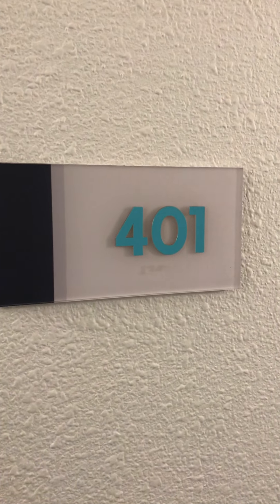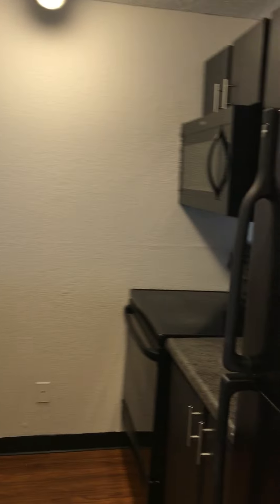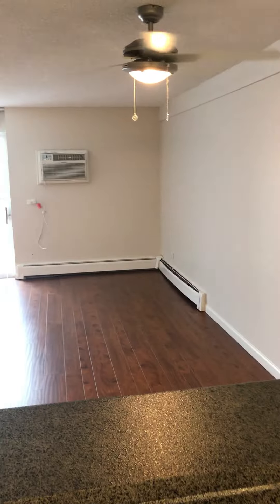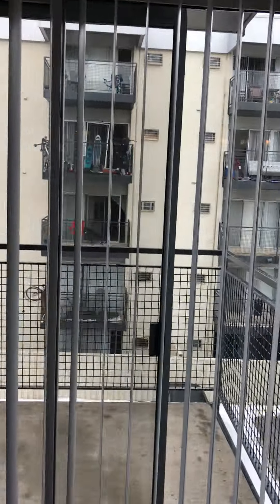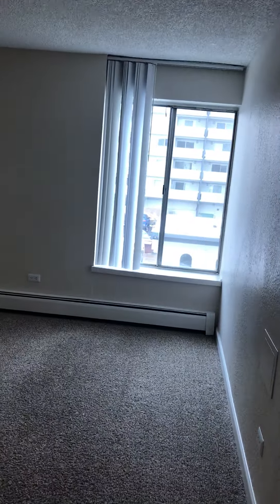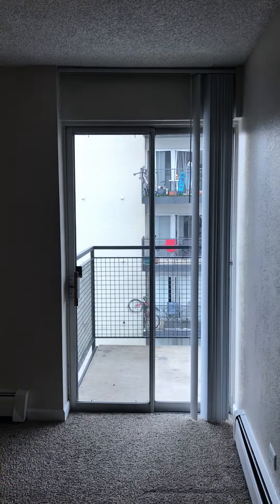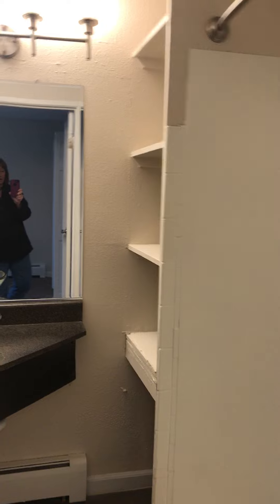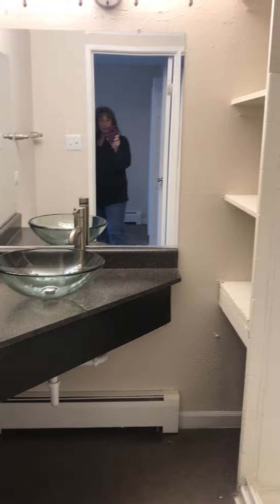4805 E Kentucky | Two Bedroom Two Bathroom Home | Virtual Tour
Walk to everything that buzzes in Glendale, including some of the neighborhoods best shopping, dining and nightlife, at 4805 E Kentucky.